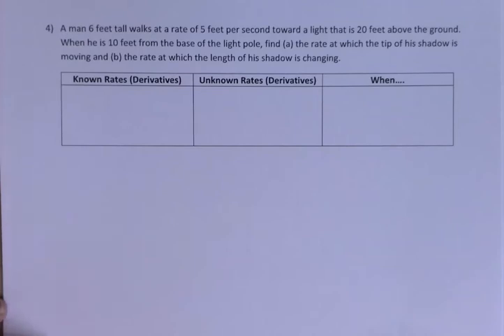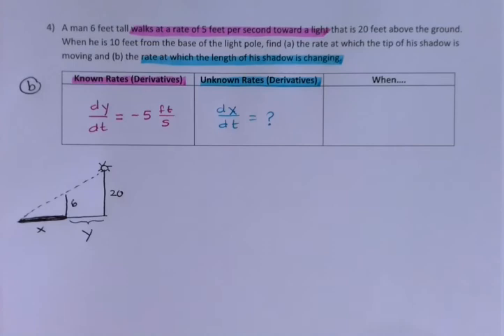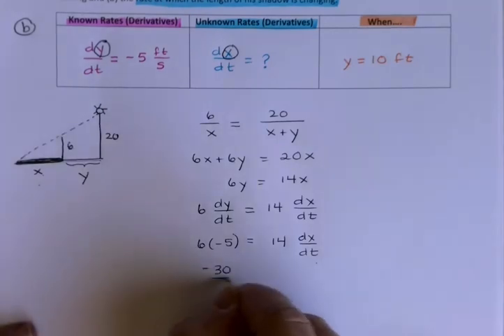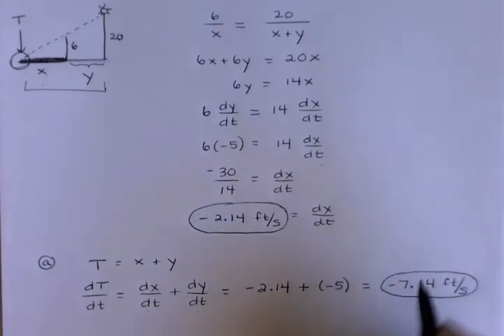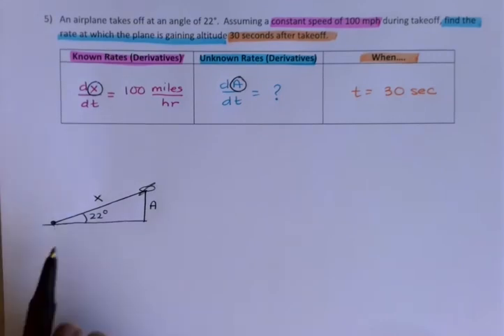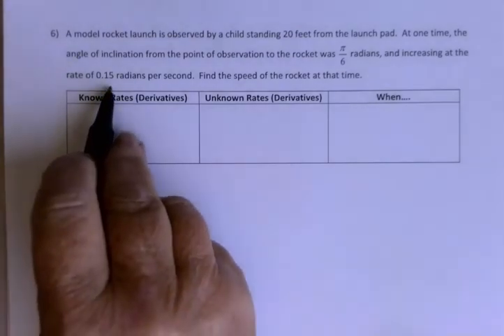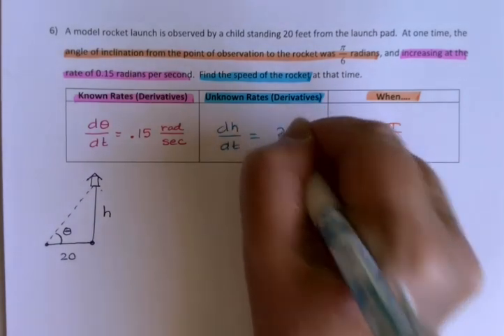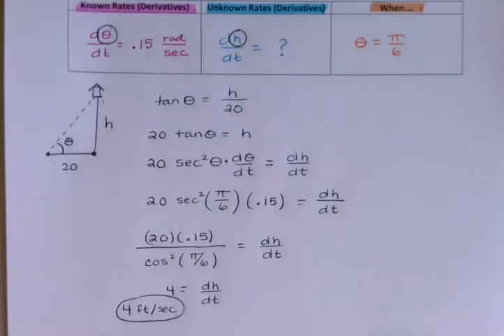MAT 151 Section 3A Part 2